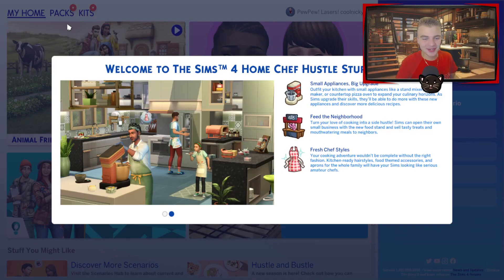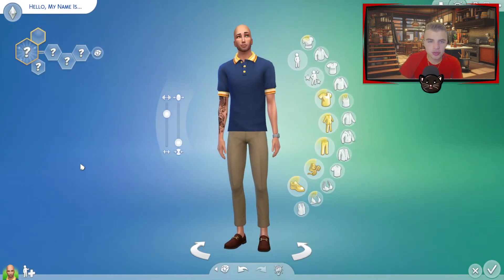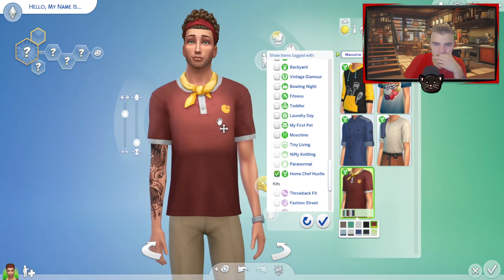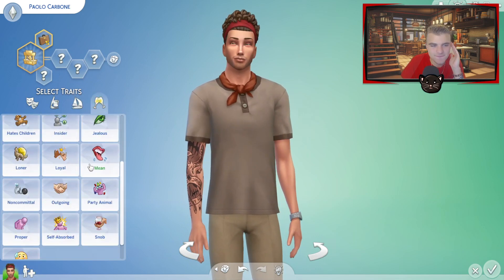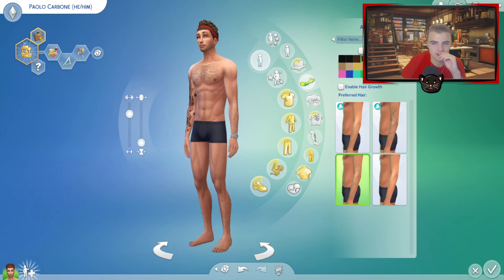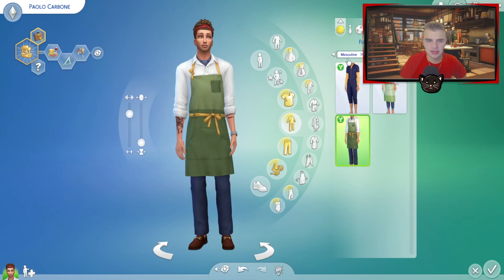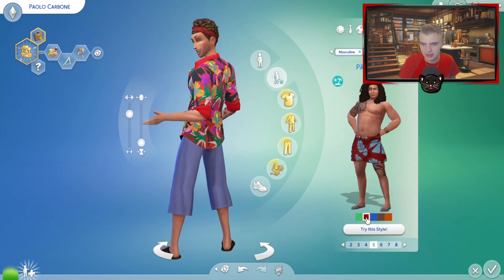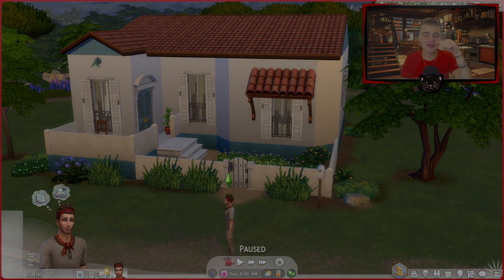Sims 4 Home Chef Hustle - Part 1 - PAOLO THE PIZZA MAN!🍕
I promise you won't be disappointed. Coolnickyd is here to stay!
Where else you can find me:

Frequently Asked Questions:

- 22
COMPUTER?
-an iBuyPowerPC
RECORDING SOFTWARE?
-OBS
MICROPHONE?
-Blue Yeti✓
Video Details:

n/a